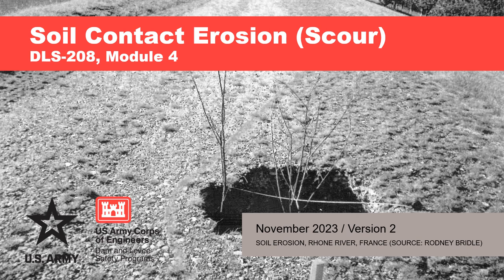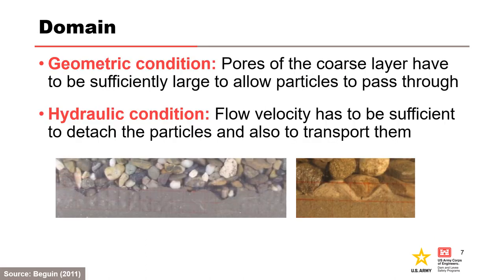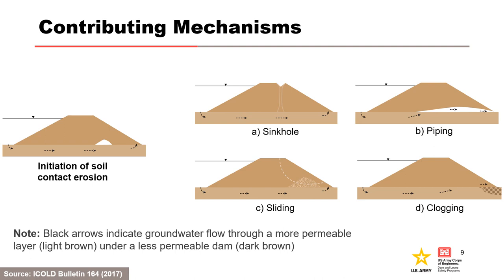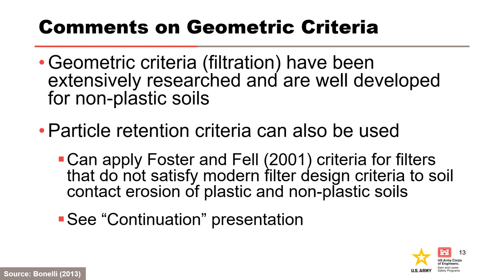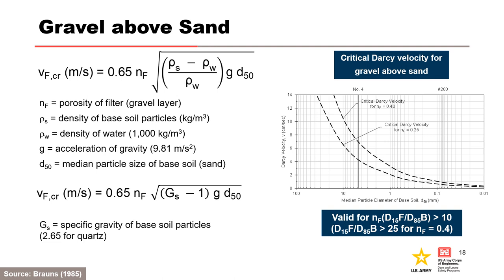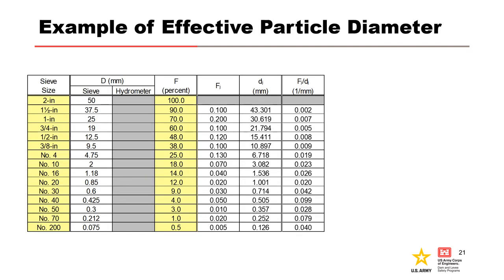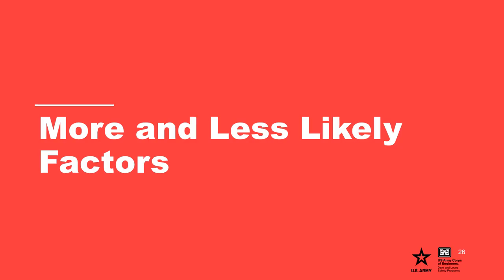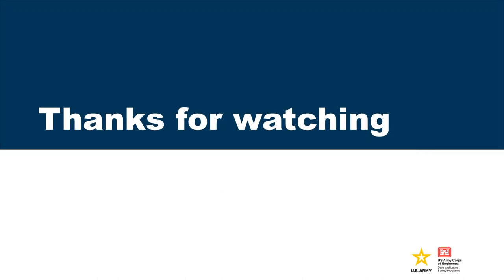DLS 208 M04 Soil Contact Erosion Scour Nov 2023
This module discusses the internal erosion process and explains the geometric and hydraulic conditions for initiation when assessing the likelihood of initiation.